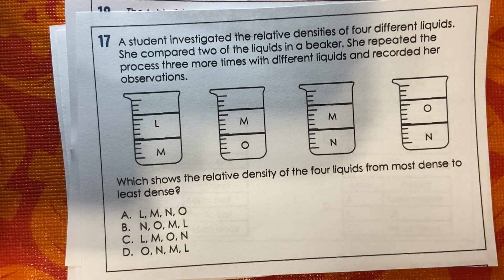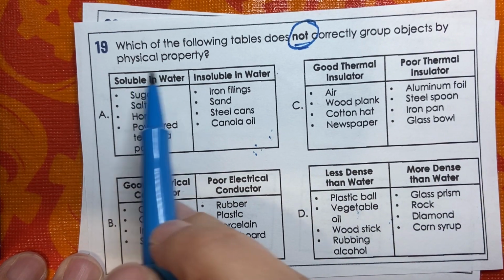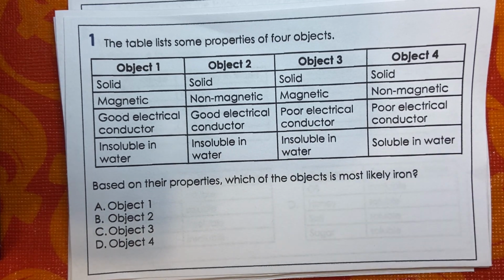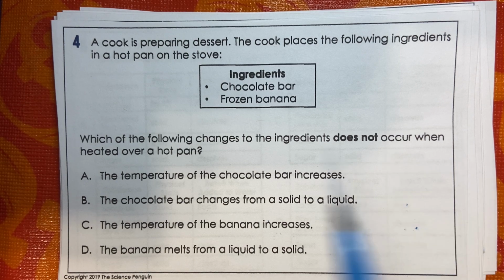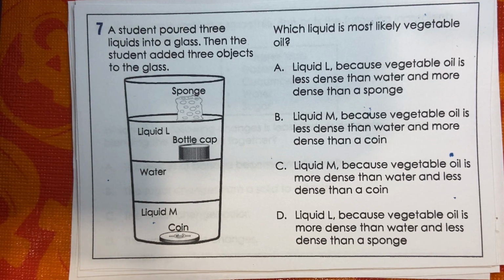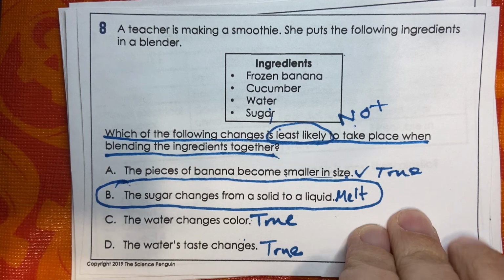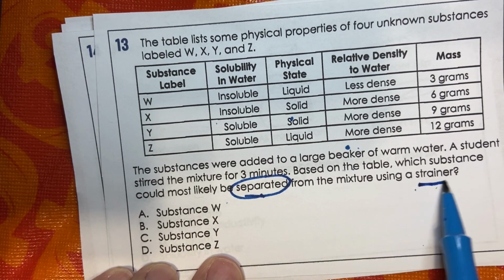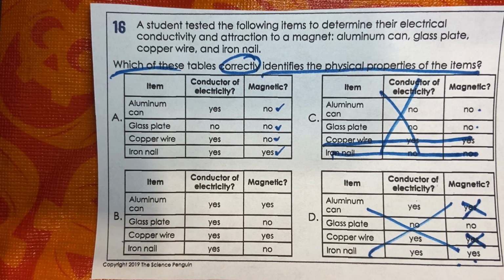Sub Plans 9/28/21